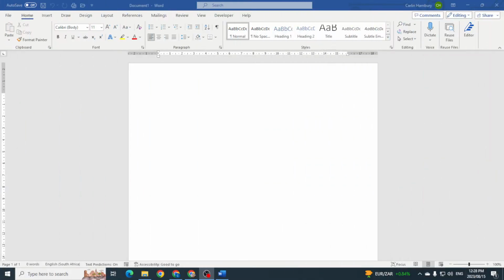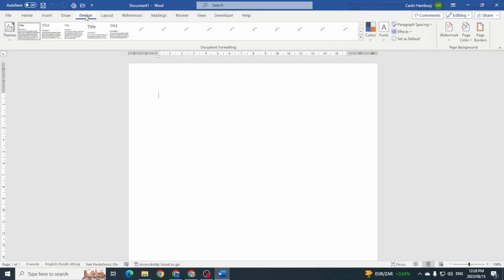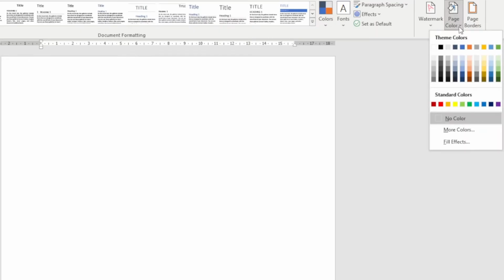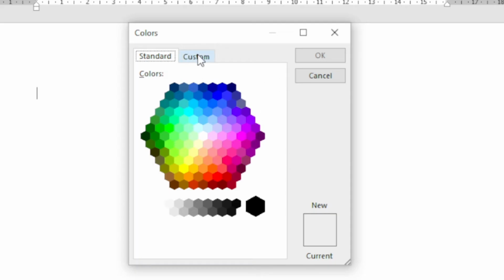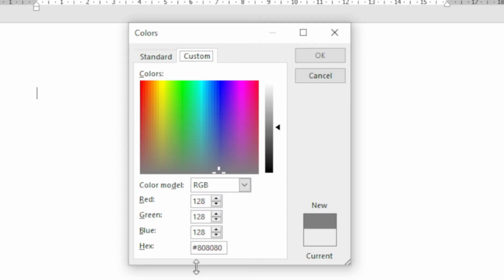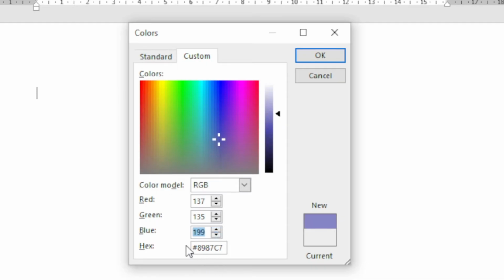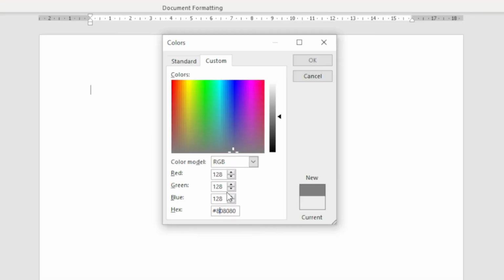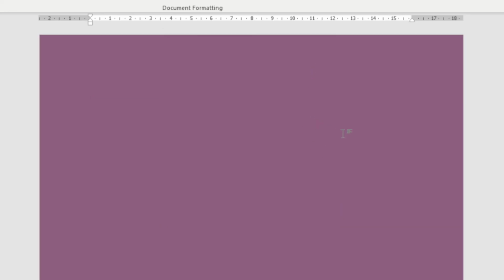Using HEX CODES to change the PAGE COLOUR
Let's look at how to change the colour of a page in your document USING Hex Codes. Same process as changing the colour of a page BUT we are going to be a lot more specific.